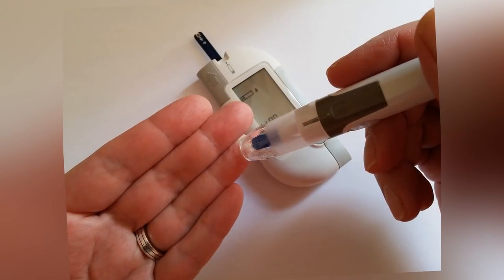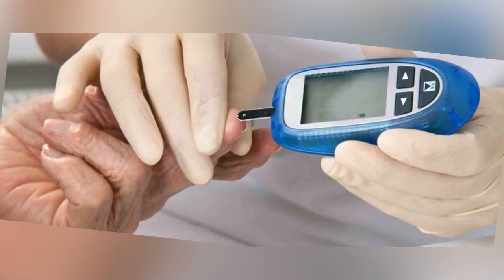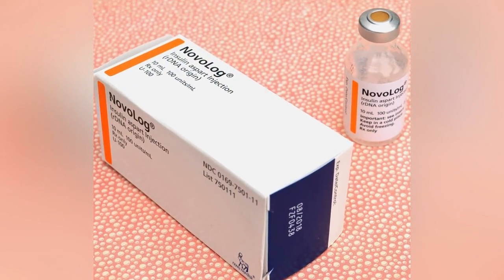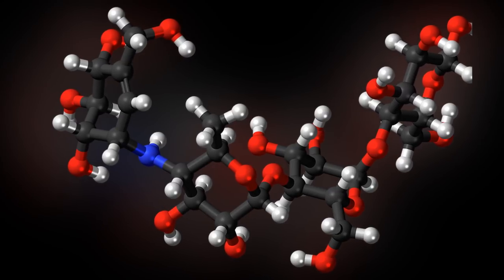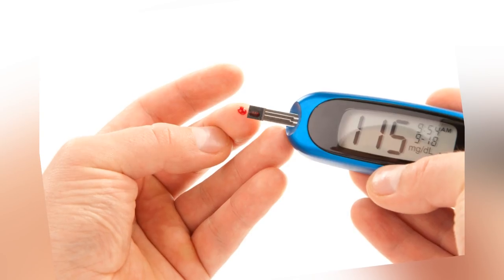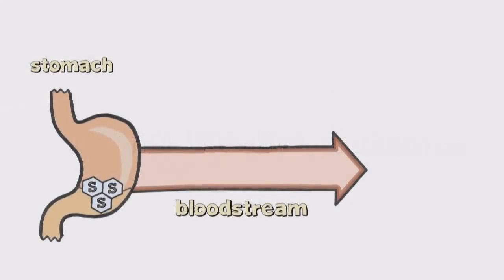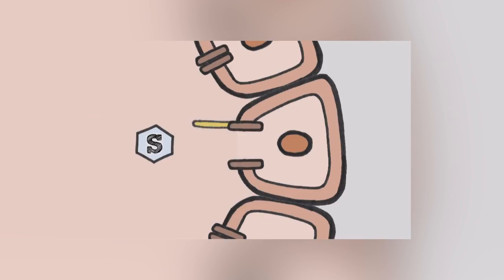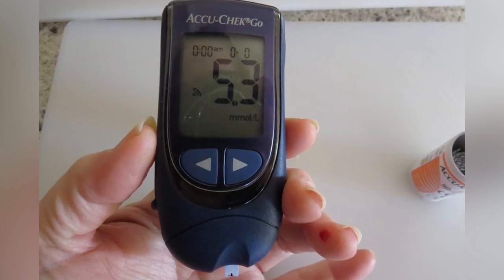Diabetes Treatment Advances Afrezza, Lucentis, Stem Cells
There are a number of treatments available to help you manage and control your diabetes. Everybody is different, so treatment will vary depending on your own individual needs.

If you have Type 1 diabetes, you will need to treat the condition with insulin, whereas if you have Type 2, you may initially be able to manage your condition with diet and exercise.

Your GP or a healthcare professional can help you find the right treatment to suit you and your lifestyle.

Type 2 diabetes is a progressive condition, and over time you may need medication to help manage your blood sugar levels. Find out more about diabetes tablets and medication.
Everyone with Type 1 diabetes, and some people with Type 2 diabetes, need to take insulin to control blood sugar levels (also called blood glucose levels). ?Find out more about insulin.
An alternative to injecting with a pen, an insulin pump can help improve diabetes control and give you more flexibility when managing the condition.? Find out more about insulin pumps.

If you have Type 1 diabetes, an islet cell transplant may be available to you, and could stop you experiencing severe hypos. Find out more about islet cell transplants.
For many years, a variety of obesity surgery procedures applied to the stomach or intestine have been used as a method of losing weight. Recently, various studies have found that this can help to put Type 2 diabetes into remission. Find out more about weight loss surgery.

Adherence to a diabetic diet is a critical aspect of controlling blood sugar in people with diabetes. When considering an ideal diabetic diet, a number of factors must be taken into consideration, including the amount and type of carbohydrates consumed as well as the amount of fiber, fat, and protein contained in foods. Glycemic index and glycemic load are further considerations. Foods with low glycemic index and load raise blood sugar more slowly than high glycemic index/load foods. Glycemic index refers to a standardized measurement, while glycemic load takes a typical portion size into account.

The total daily calories are evenly divided into three meals (with snacks for youth with type 1 diabetes). Over the past two years the ADA has lifted the absolute ban on simple sugars for people with diabetes. Small amounts of simple sugars are now allowed when consumed with a complex meal.

Weight reduction and exercise are important treatments for type 2 diabetes. Weight reduction and exercise increase the body's sensitivity to insulin, thus helping to control blood sugar elevations.

WARNING: All the information below applies to patients who are not pregnant or breastfeeding. At present the only recommended way of controlling diabetes in women who are pregnant or breastfeeding is by diet, exercise, and insulin therapy. You should speak with your health-care professional if you are taking these medications, are considering becoming pregnant, or if you have become pregnant while taking these medications.

A preferred drug can provide more than one benefit (for example, lower blood sugar and control cholesterol). Cost of drug therapy is relatively small compared to costs of managing chronic complications associated with poorly controlled diabetes.

Varying combinations of medications can control diabetes. Newer medications allow tailoring of treatment options to meet individual needs. Not every patient with type 2 diabetes will benefit from every drug, and not every drug is suitable for each patient. Patients with type 2 diabetes should work closely with their health-care professionals to achieve an approach that provides the greatest benefits while minimizing risks and adverse events.

People with diabetes must remember the importance of diet and exercise. Control of diabetes begins with a healthy lifestyle, regardless of prescribed medications.

Meglitinides is a class of drugs that work by promoting insulin secretion from the pancreas, binding to a different site on the same channel complex regulated by sulfonylureas. Unlike the sulfonylureas which last longer in the body, repaglinide (Prandin) and nateglinide (Starlix) are very short acting, with peak effects within one hour. For this reason, they are given up to three times a day just before meals.

Since these drugs increase circulating insulin levels they may cause hypoglycemia. Literature suggests meglitinides cause hypoglycemia less frequently than sulfonylureas.

diabetes treatment, type 2 diabetes, diabetes mellitus, diabetes symptoms, diabetes cure